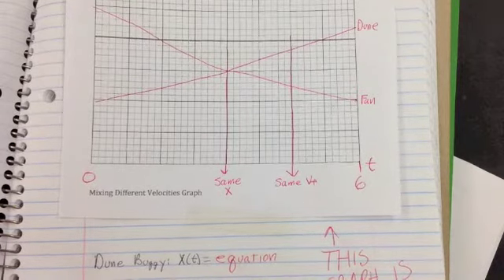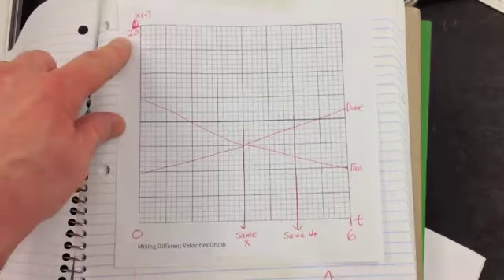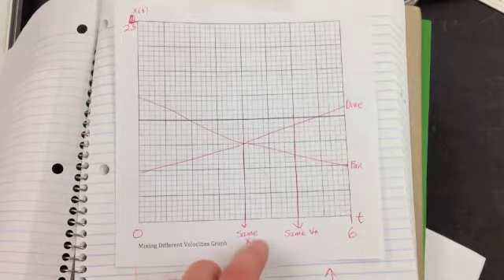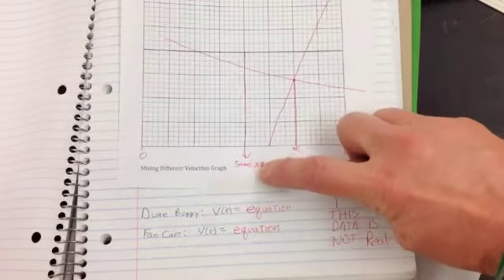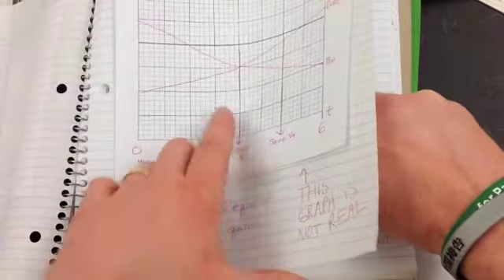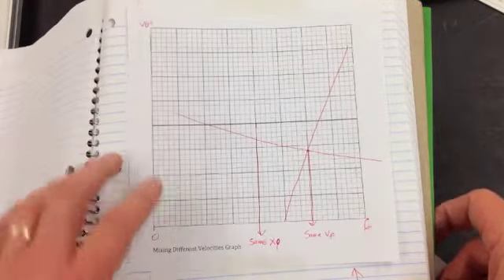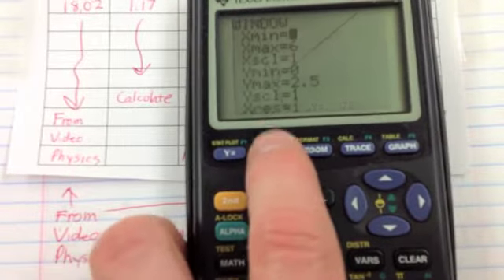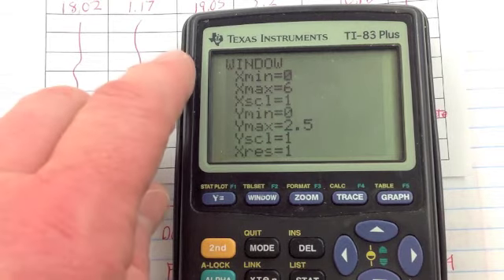Mixing Different Velocities Notebook